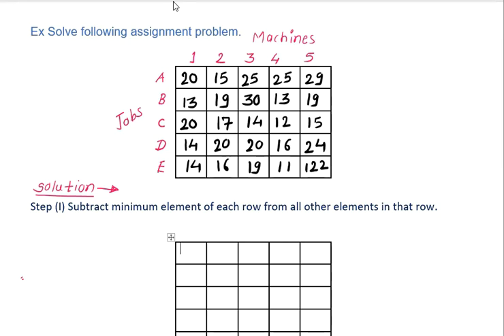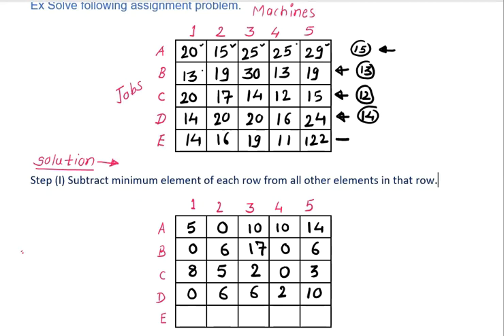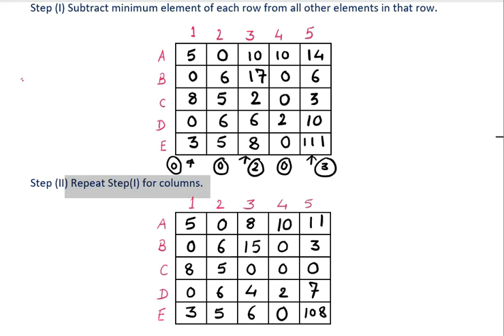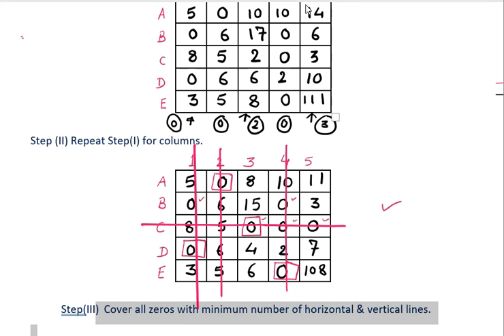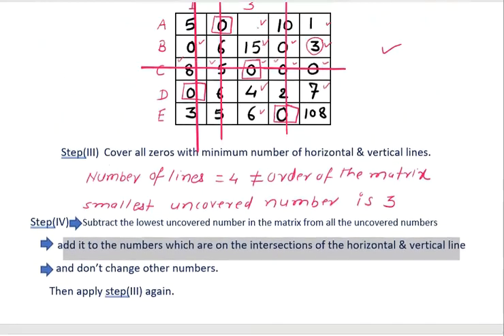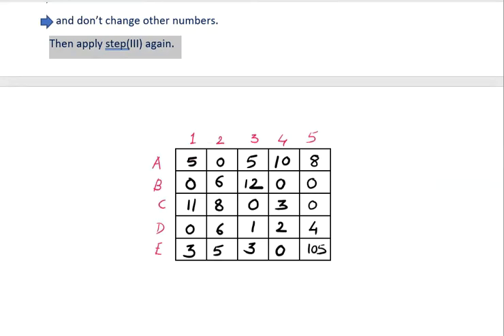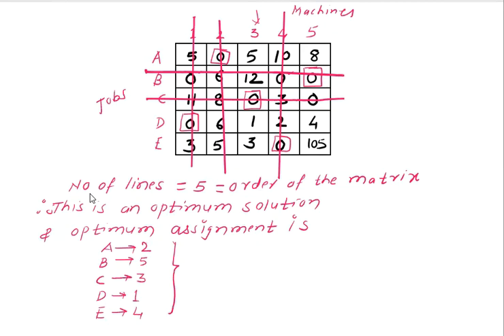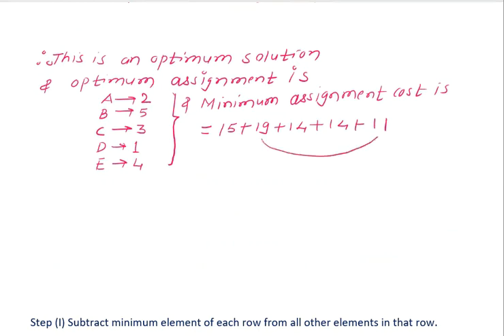Assessment Problem LEC 03 AP